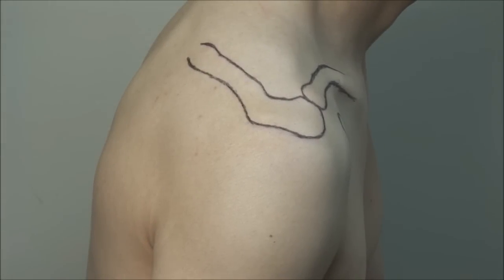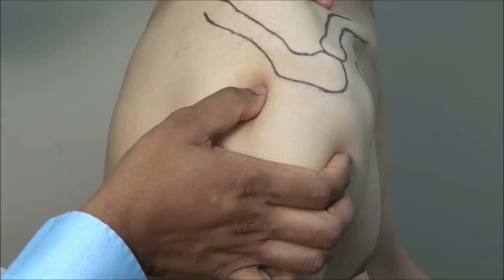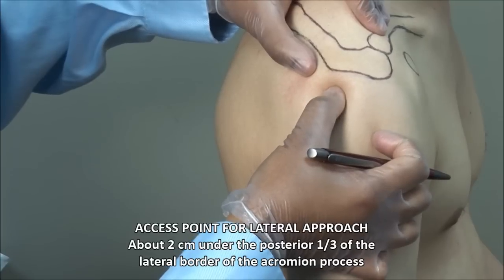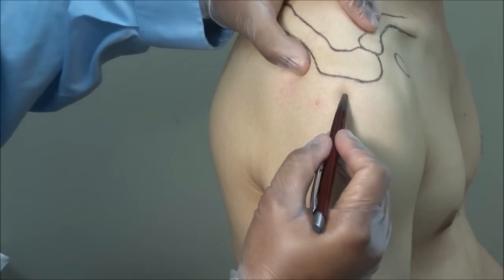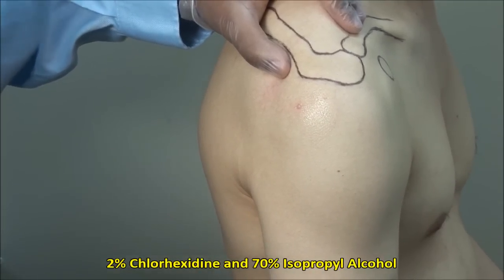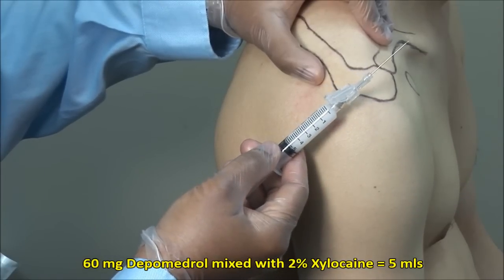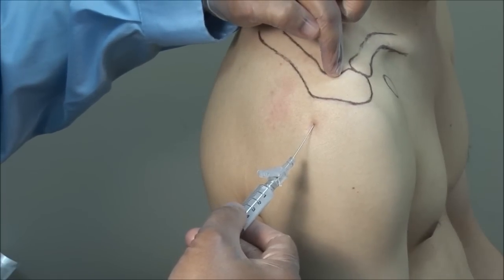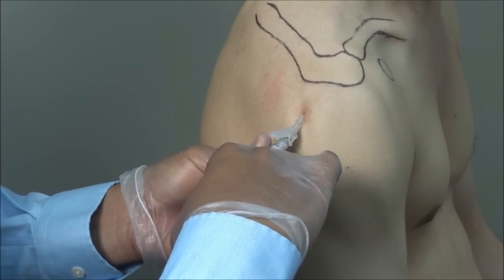Subacromial Injection - Lateral Approach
This video was created by Dr. Raj Carmona.  It is part if an instructional series teaching proper technique for performing musculoskeletal injections.